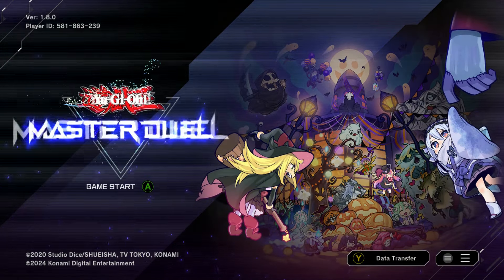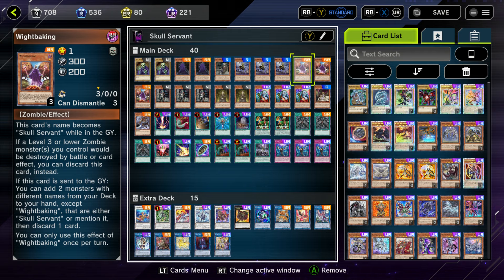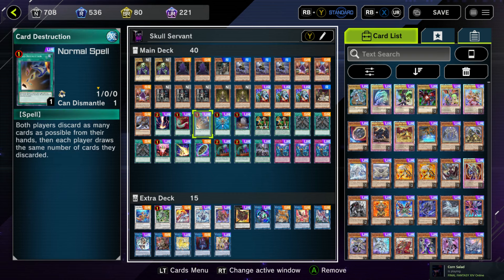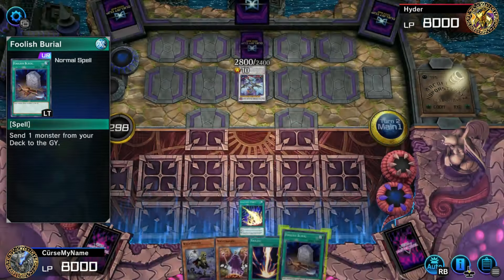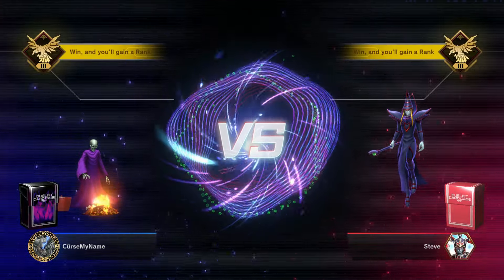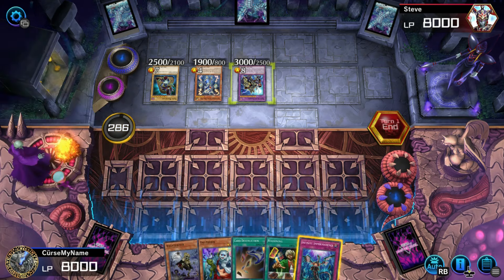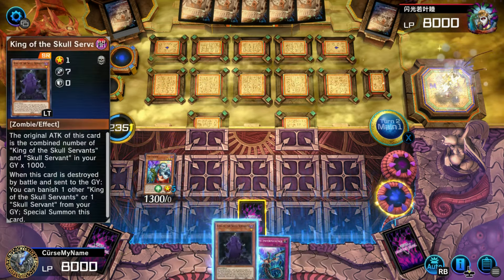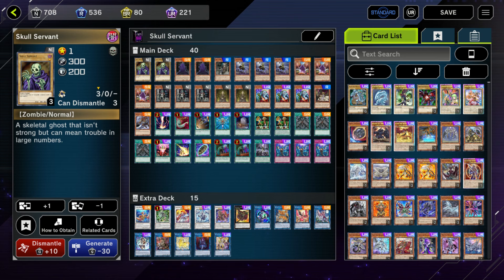Skull Servant in Master Duel | How far can it go?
Happy Halloween! In this series I take some non-competitive decks and try to get as far up the Master Duel ranked ladder as I can with them.

0:00 Intro
0:58 Decklist
06:39 Games in Ranked
51:53 Final thoughts